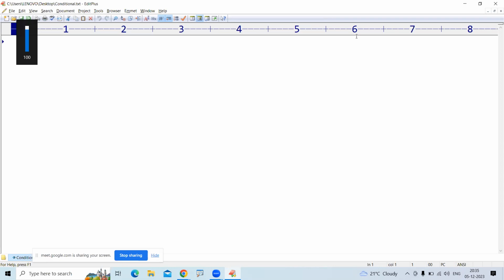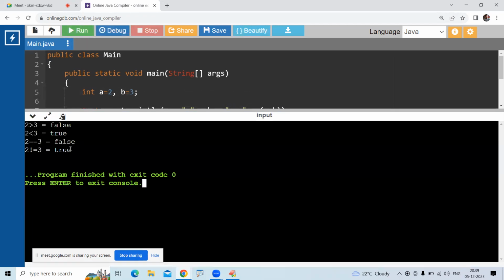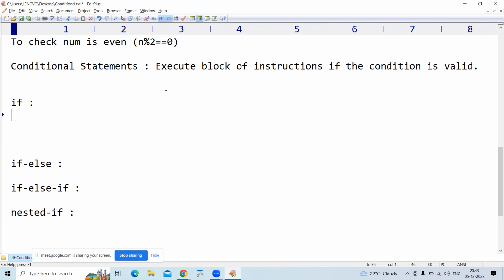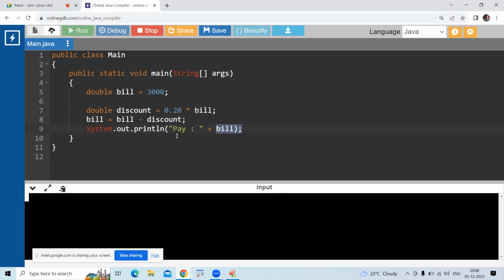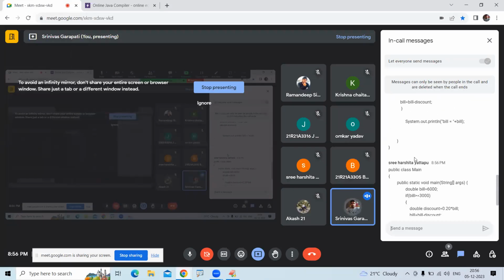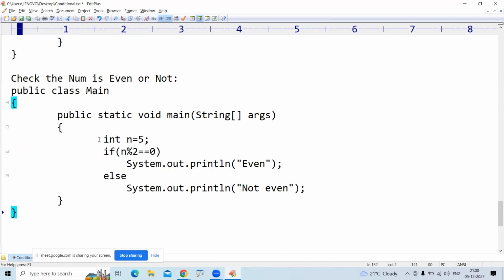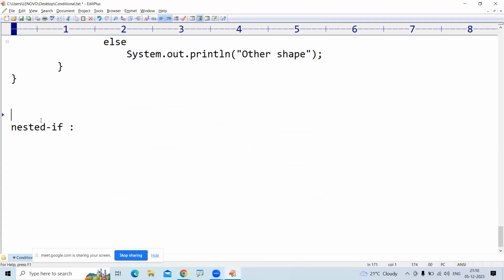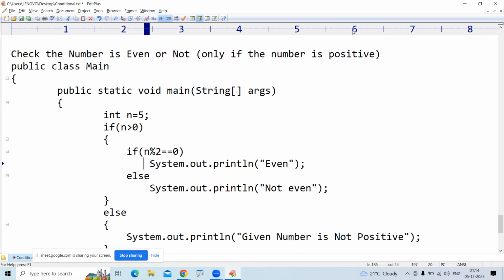Exact use of if, if else, if else if and nested if in java | By Srinivas | Ameerpet Technologies